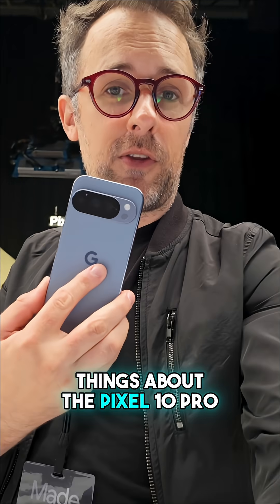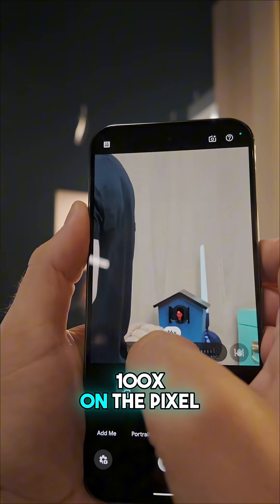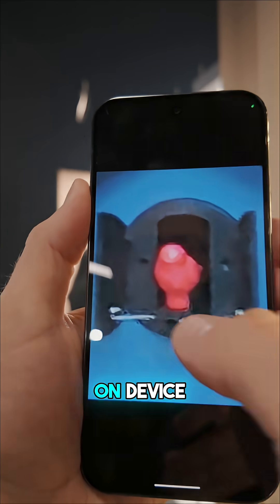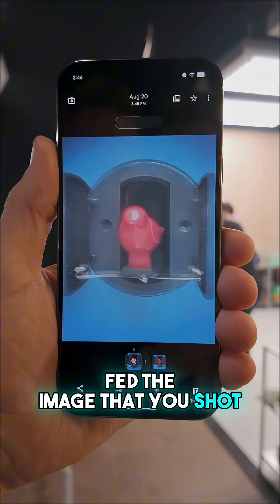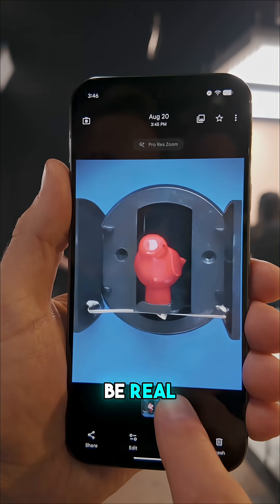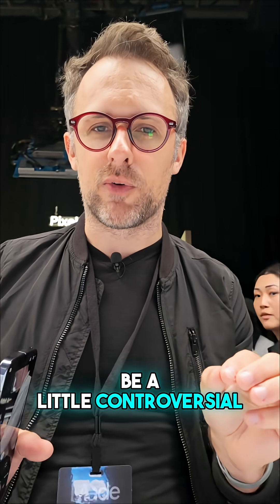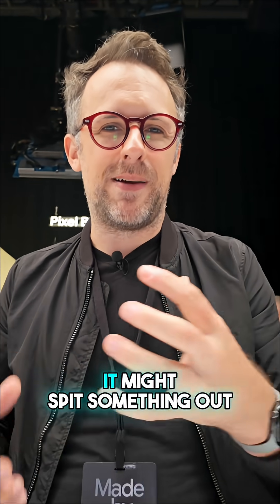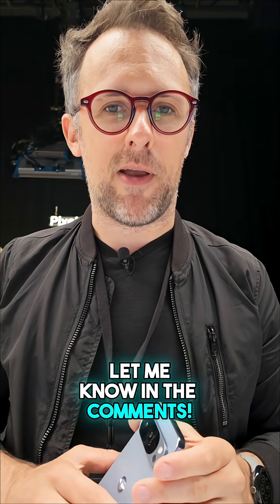100x zoom on the Pixel 10 Pro is CONTROVERSIAL! 📸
Learn more about the Pixel 10 series